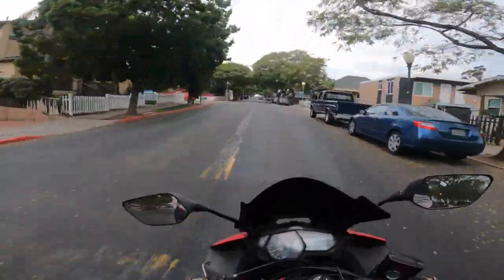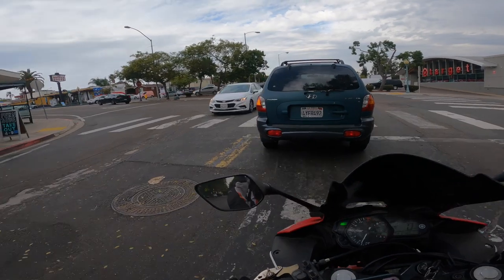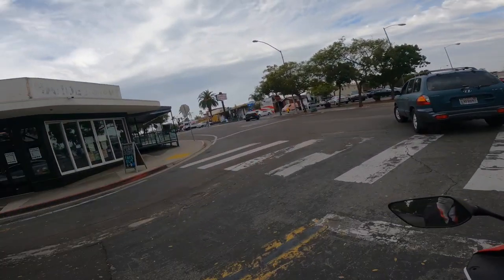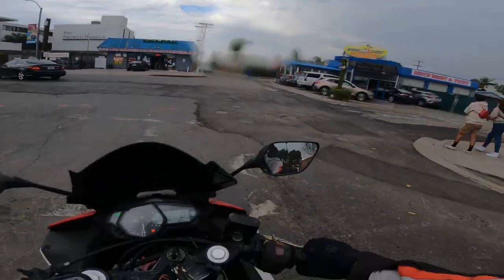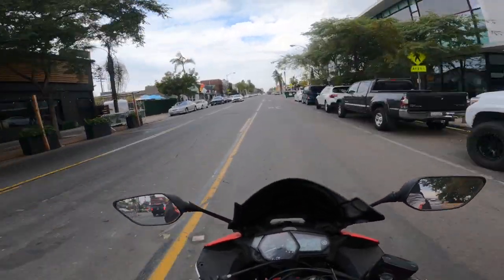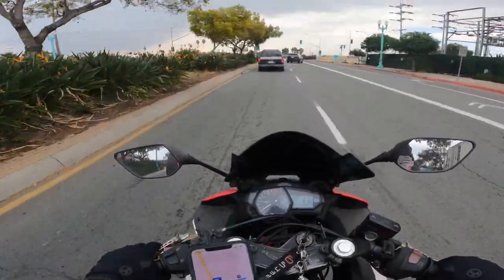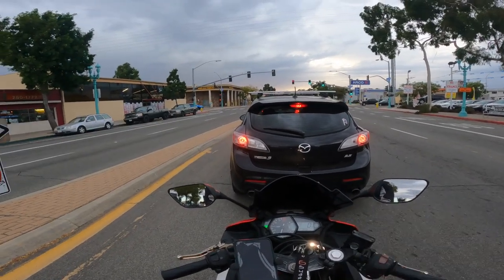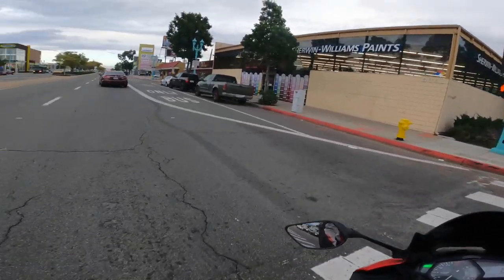finally fixed my bike! or did I...?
Hey everyone! Super short video (motorvlog style) this time talking about my plans for my motorcycle and the repairs I made to it.

 🌀 I'm 25 living in San Diego. I am a human biologist and medical student that loves thrills and adventure. Follow me for more!

This channel promotes anti-racism.